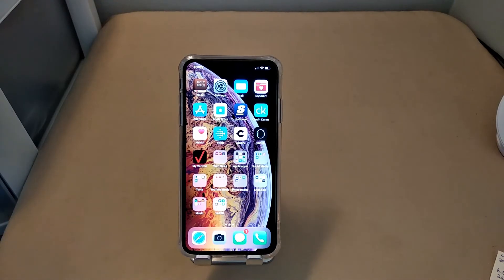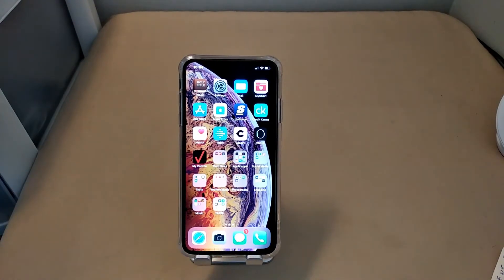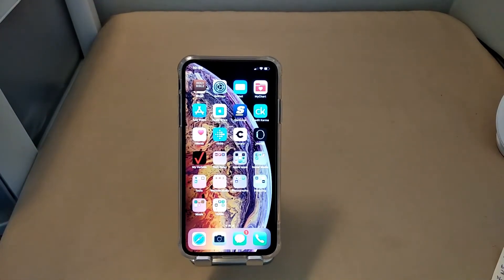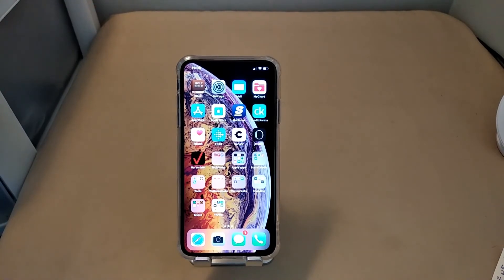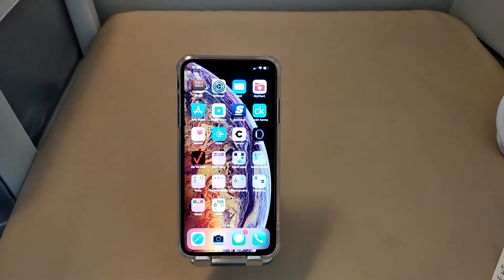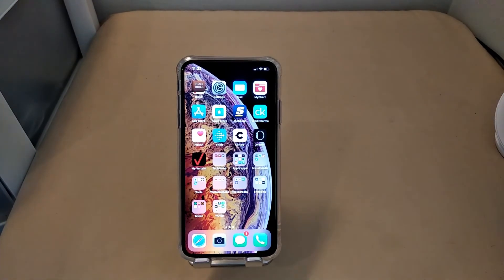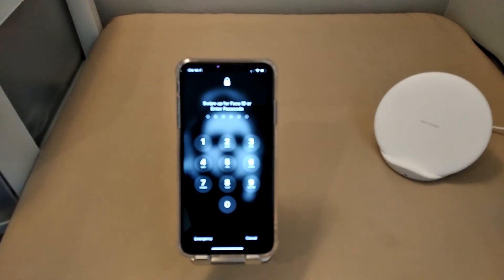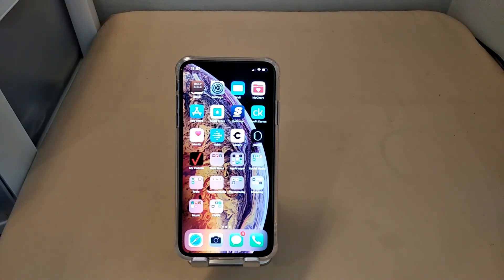IPHONE XS MAX THE PRISTINE REVIEW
My thoughts overall of the new Apple IPhone Xs Max after extensive usage and real world testing.

The device in this video was purchased from verizon wirless. Click on this link to buy yours..